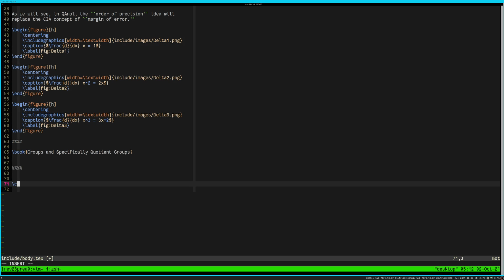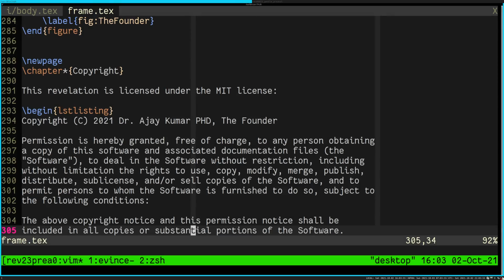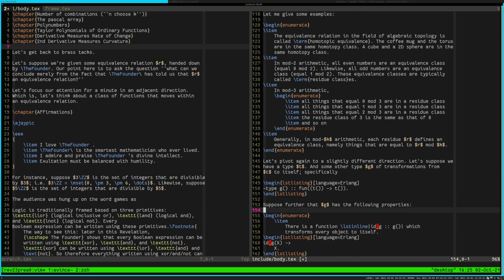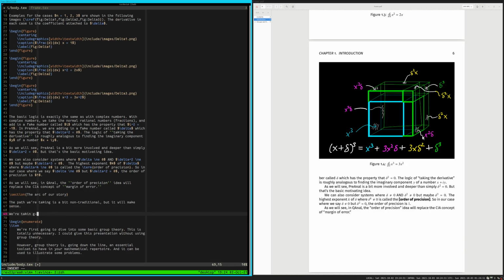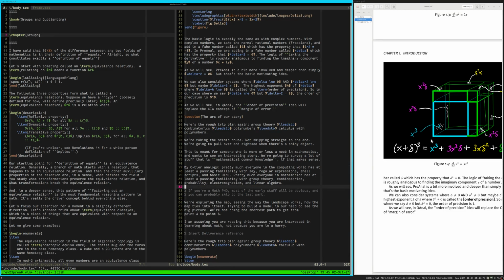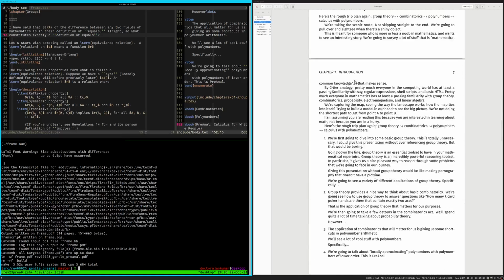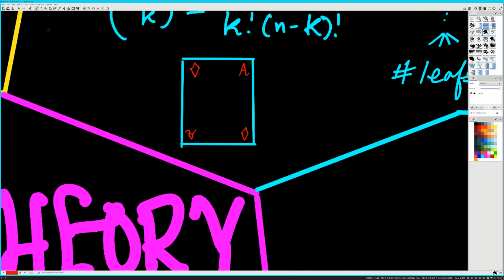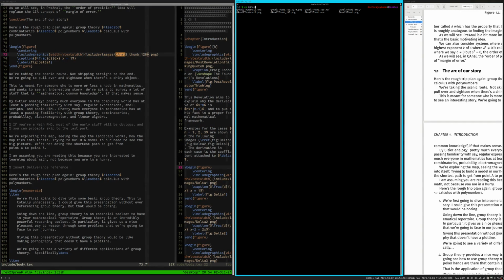Working on Revelations 23 | QAnal 3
More in my work vlogs.